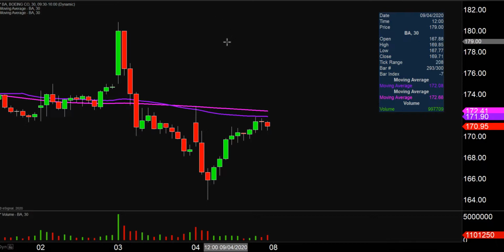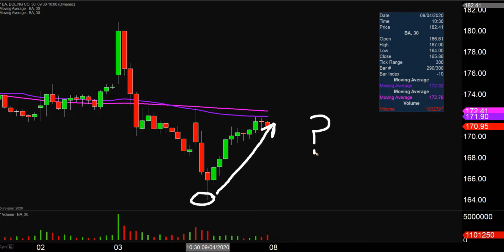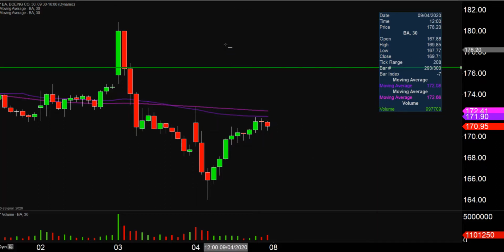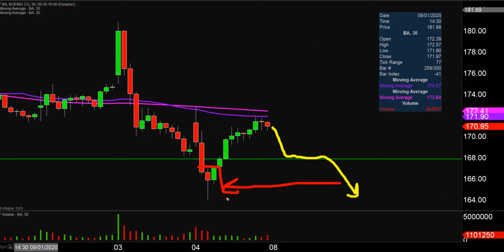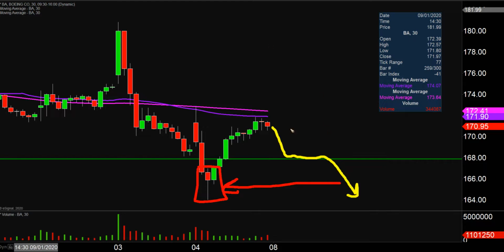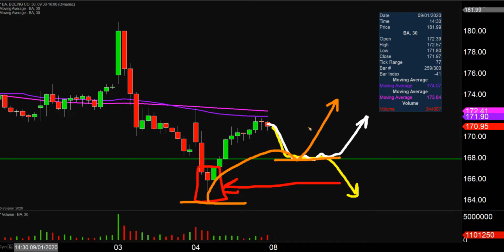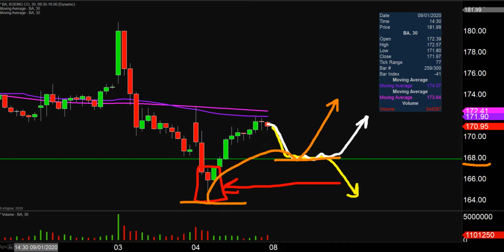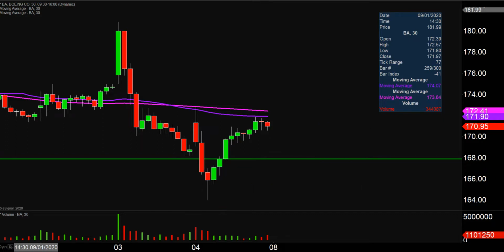The Boeing Company - BA Stock Chart Technical Analysis for 09-04-2020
Learn how to read stock charts and identify technical patterns as ClayTrader does a quick stock chart review on The Boeing Company (BA).